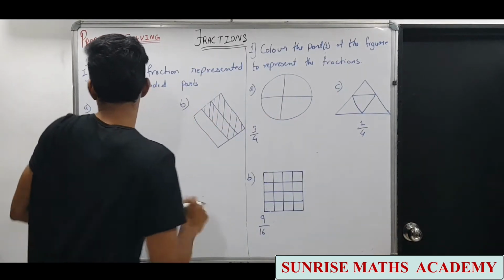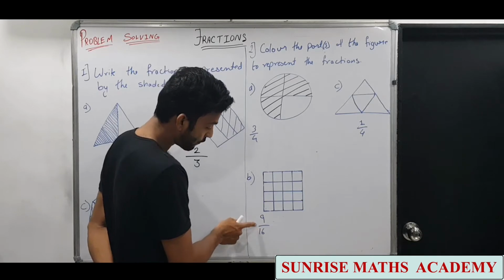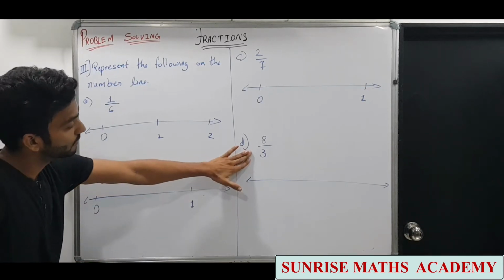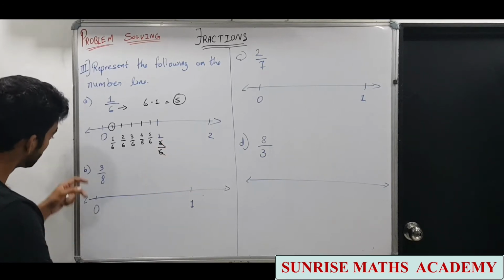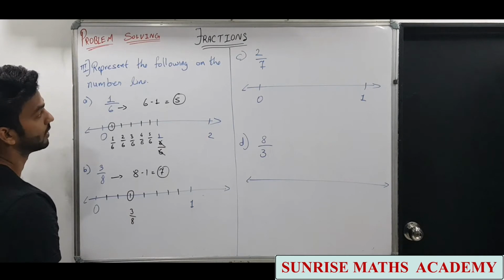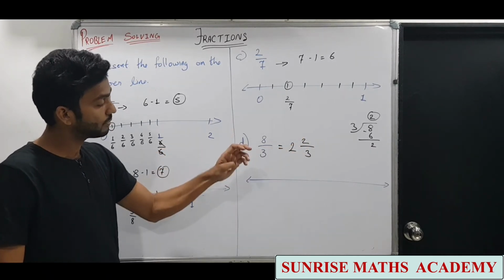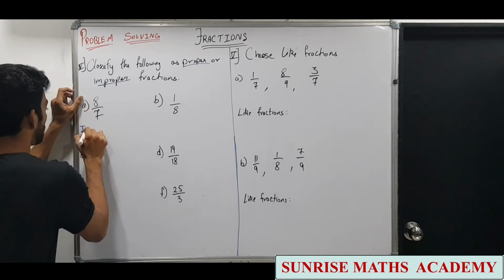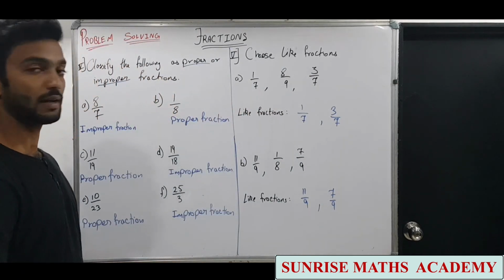FRACTIONS, PROBLEM SOLVING, GRADE-6, CHAPTER-7, CBSE